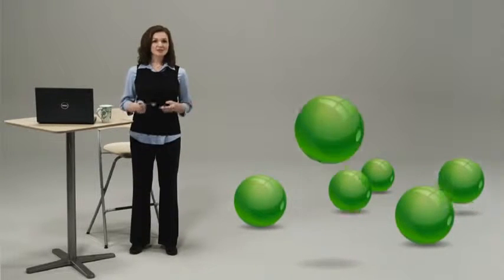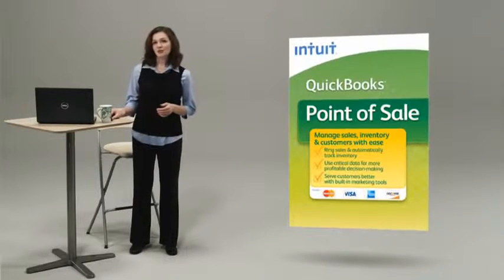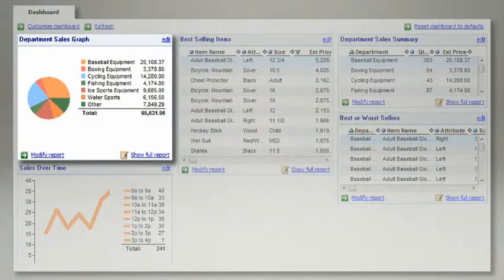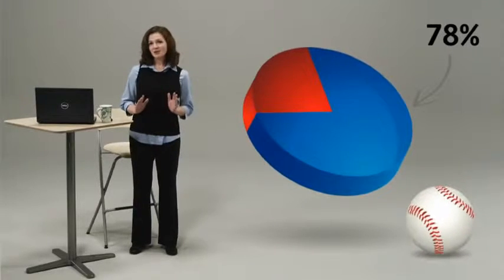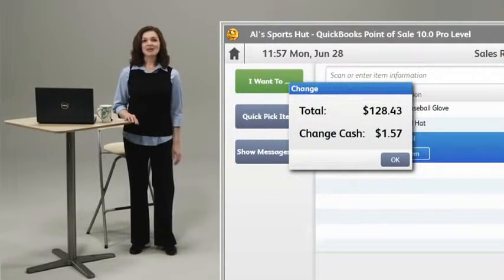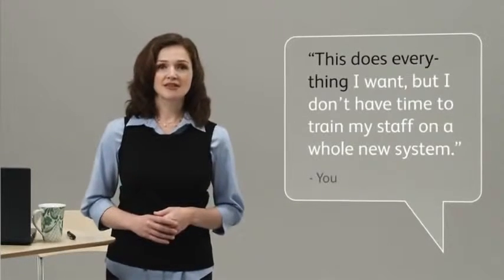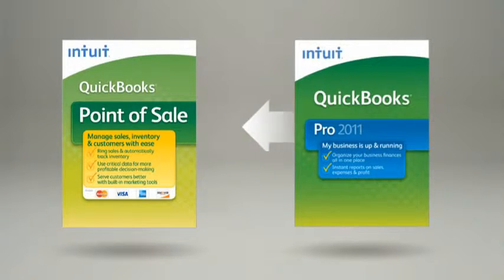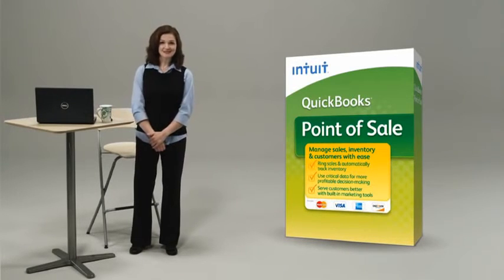Hướng dẫn sử dụng Phần mền cho máy bán hàng POS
LogicBUY Hướng dẫn sử dụng Phần mền cho máy bán hàng POS,